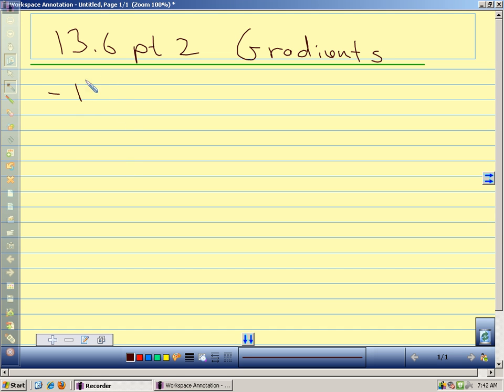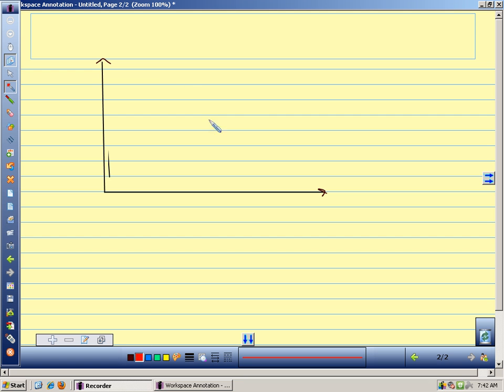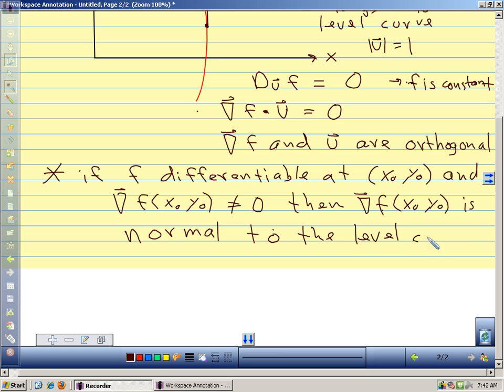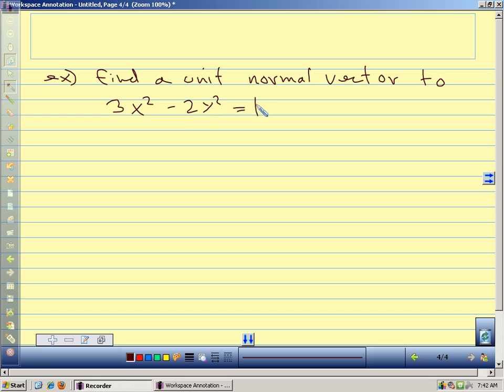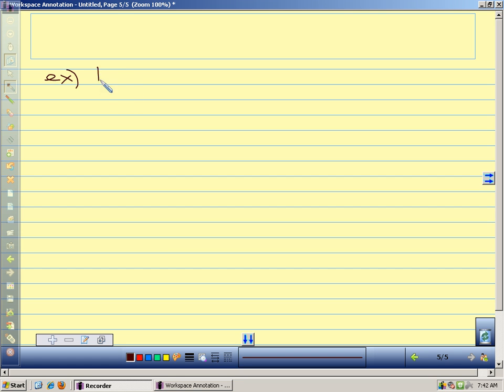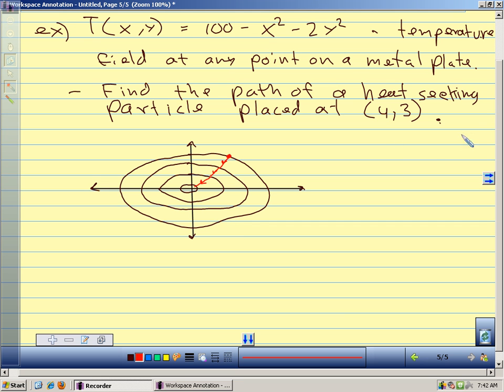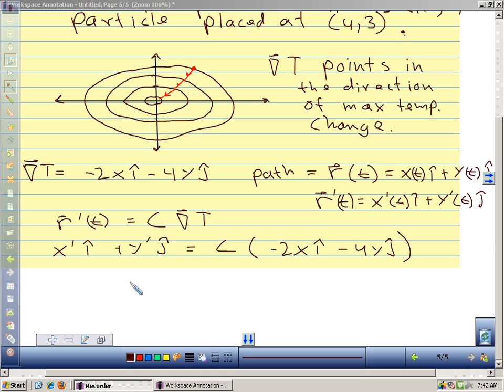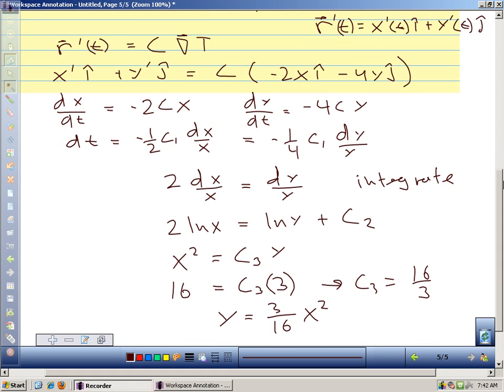Calc III 13.5 pt 2 The Gradient.avi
More work with the gradient